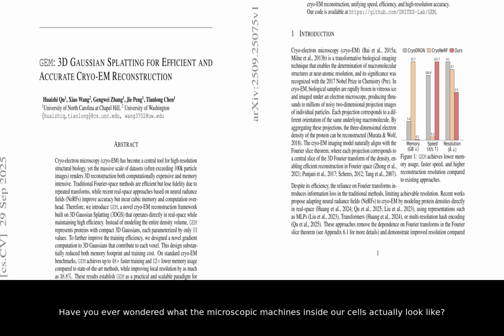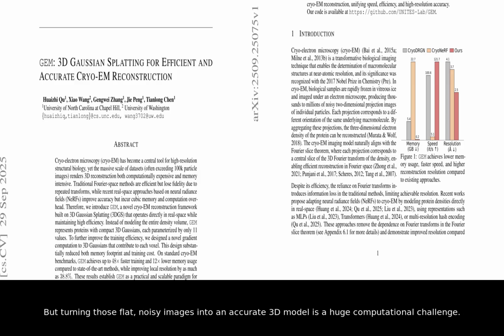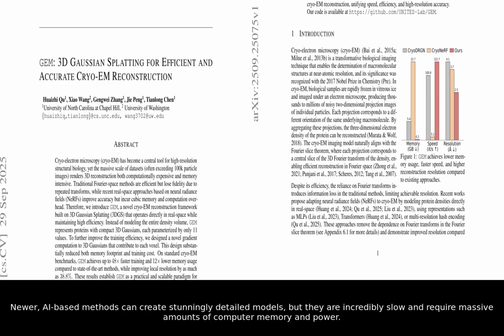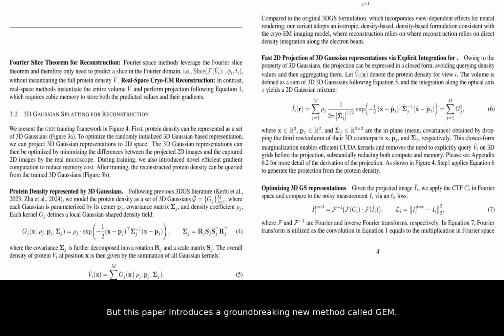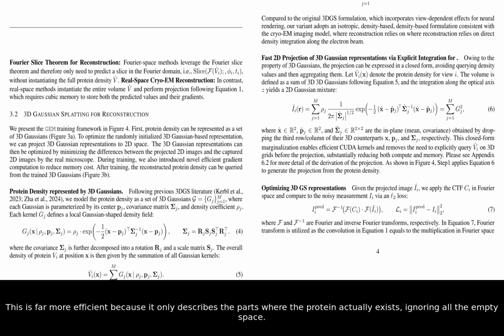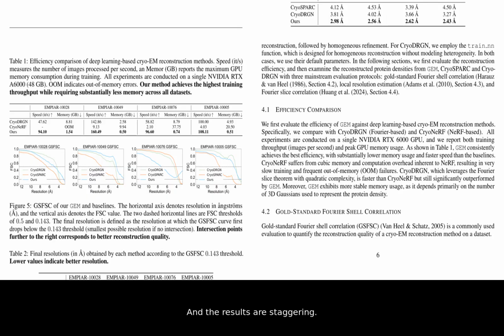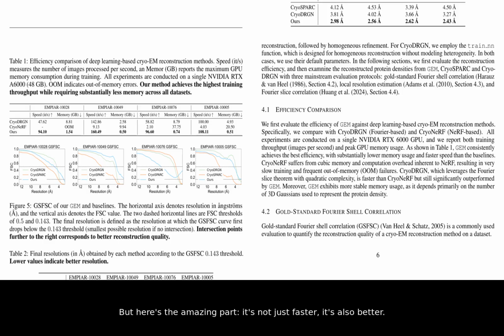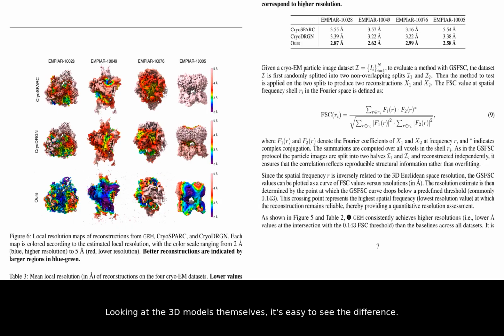New AI Technique Creates 3D Protein Models 48x Faster and Better!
Cryo-electron microscopy (Cryo-EM) is a Nobel Prize-winning technology that lets us see the building blocks of life, like proteins, at a near-atomic level. However, turning the thousands of 2D images it produces into a single, accurate 3D model has always been a massive computational bottleneck. Scientists faced a frustrating trade-off: either use fast methods that sacrifice detail, or use highly-detailed methods that are incredibly slow and require supercomputers.

A new research paper introduces a method called GEM, which completely shatters this compromise. Instead of modeling a dense 3D block of space, GEM uses a clever technique from computer graphics called 3D Gaussian Splatting. It represents the protein as a collection of efficient 3D 'blobs', only modeling where the protein actually exists. This simple but brilliant idea makes the entire process incredibly fast and light on resources.

The results are nothing short of revolutionary. GEM reconstructs these complex biological structures up to 48 times faster, uses 12 times less memory, and produces a final 3D model with significantly higher resolution and detail than previous state-of-the-art methods. This breakthrough could dramatically accelerate research in drug discovery, virology, and our fundamental understanding of biology by making high-resolution analysis faster and more accessible to scientists everywhere.

Cited paper:
H. Qu et al. (2025). GEM: 3D Gaussian Splatting for Efficient and Accurate Cryo-EM Reconstruction. arXiv:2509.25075v1.